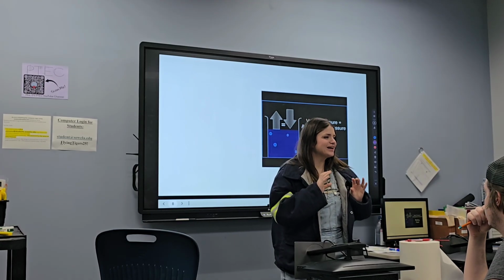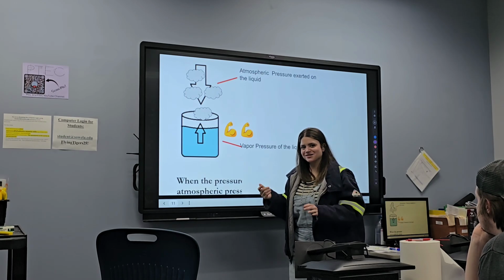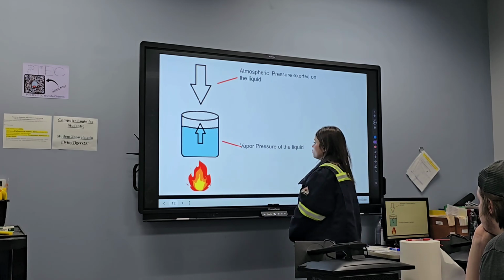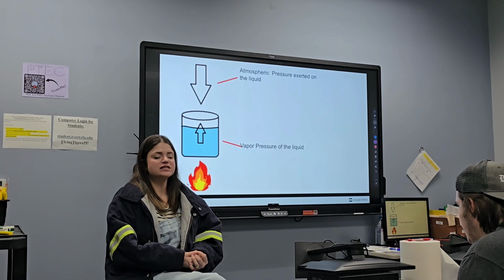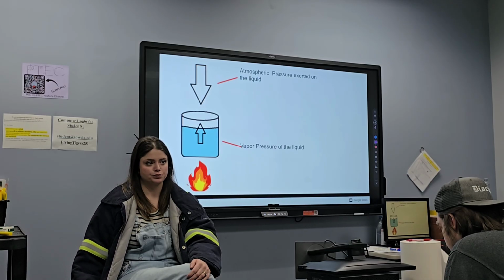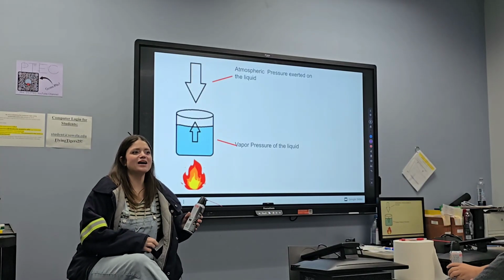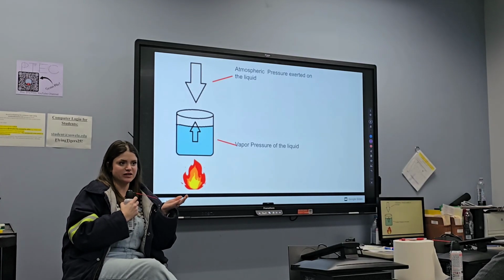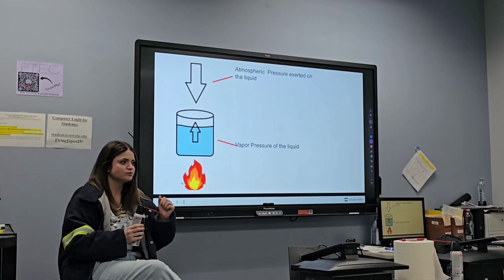Pressure & Boiling Point